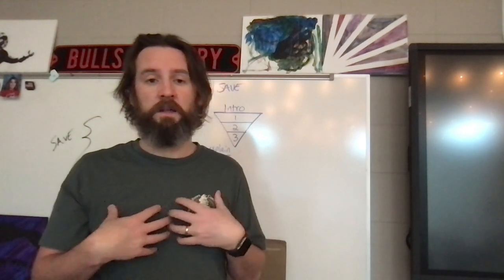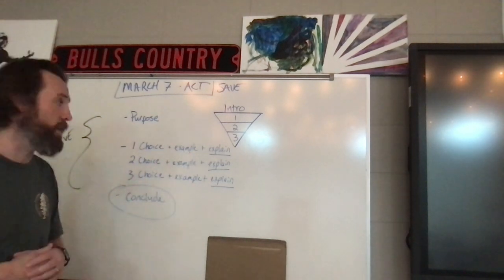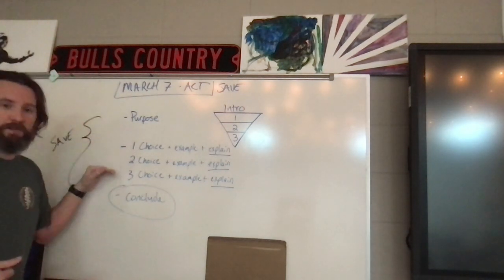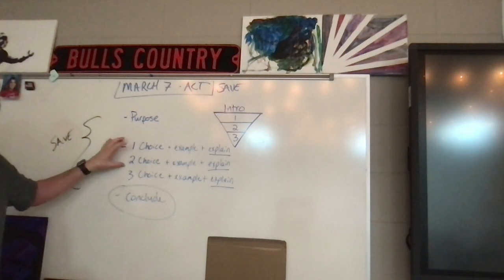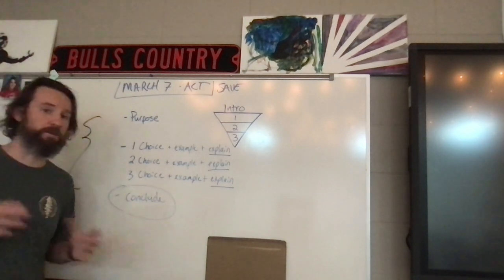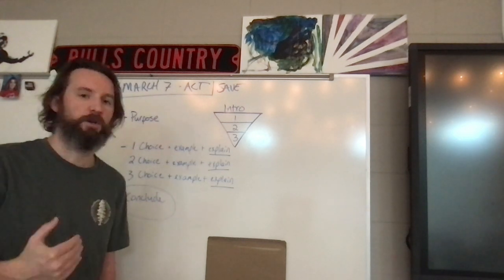40 Min Essay Preview